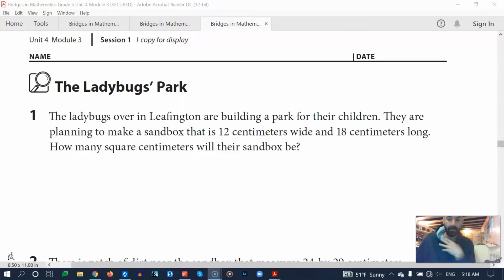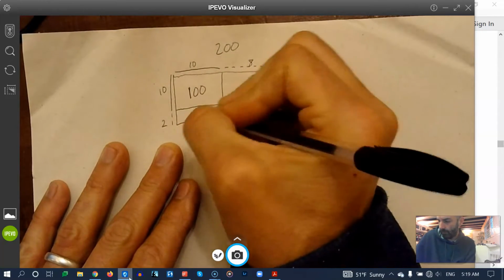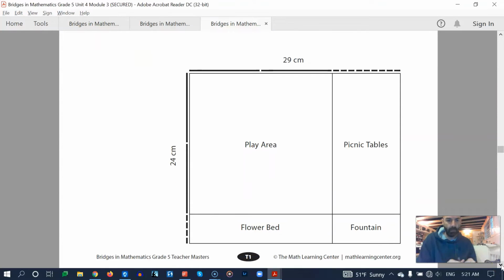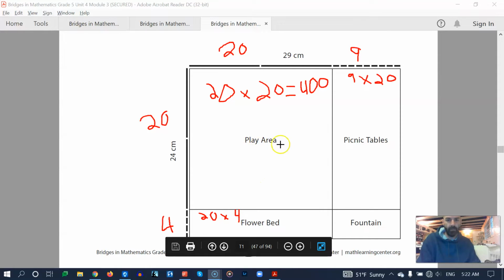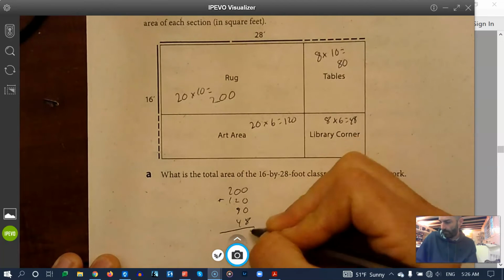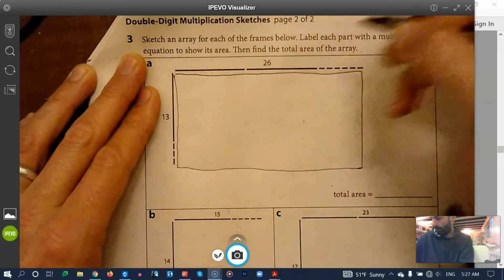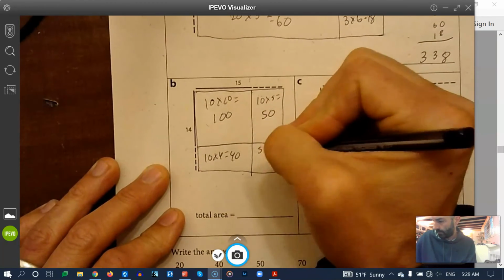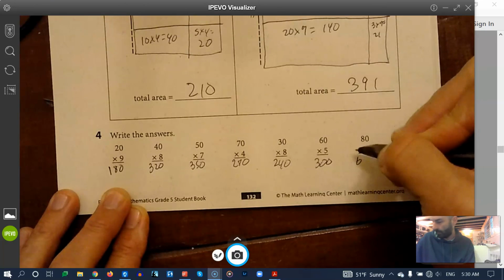Double Digit Multiplication Sketches